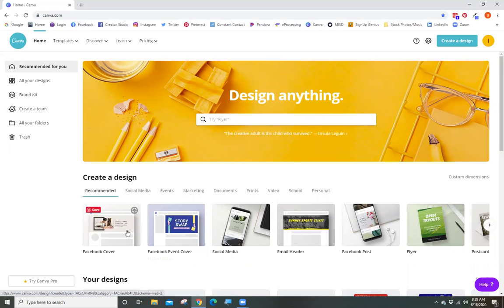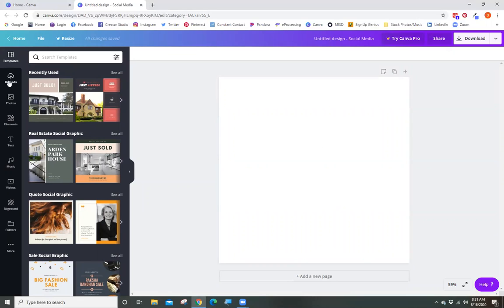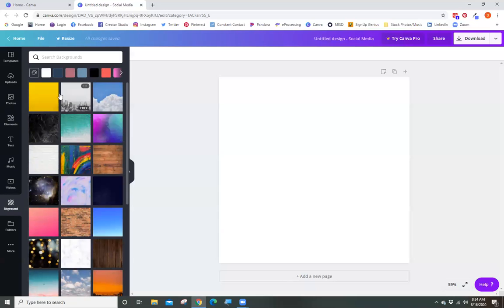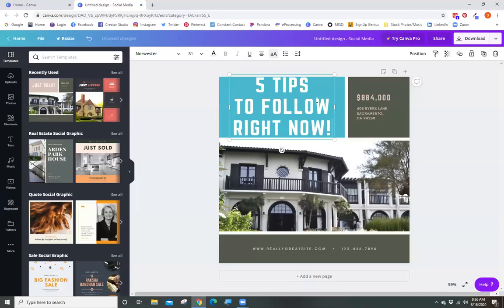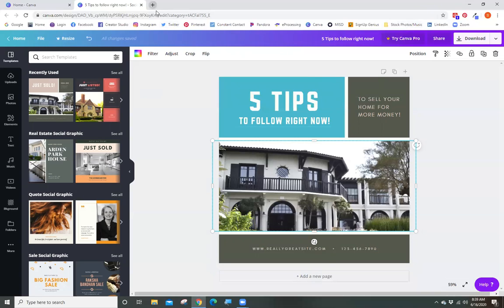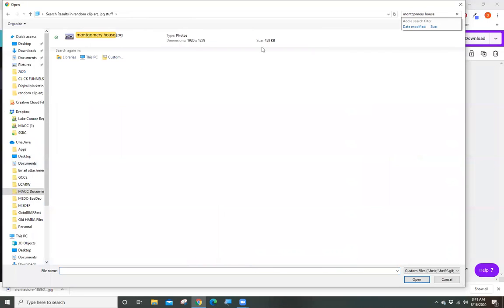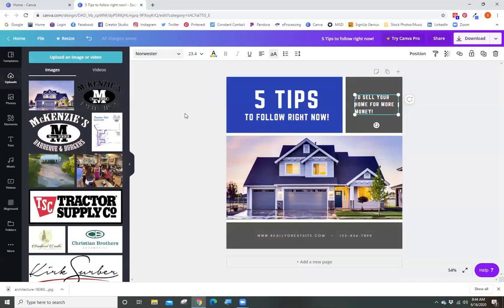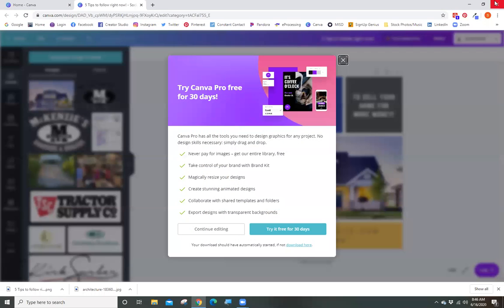Canva Tutorial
Quick and easy get started guide to learning Canva basics to improve your presence on all your marketing and social media posts.